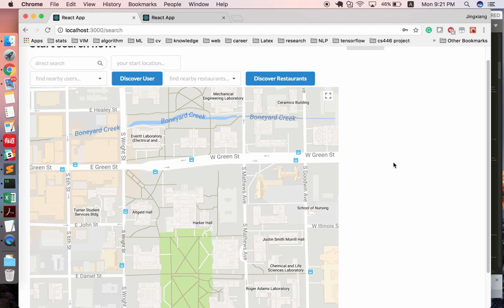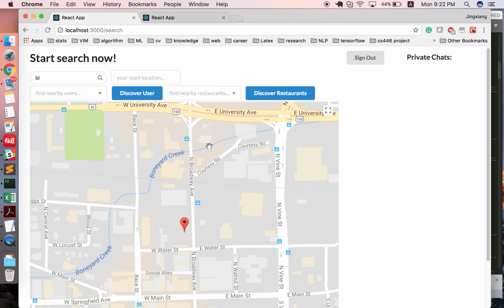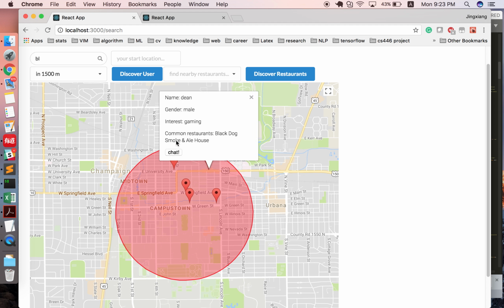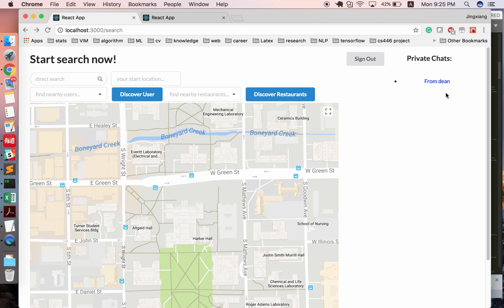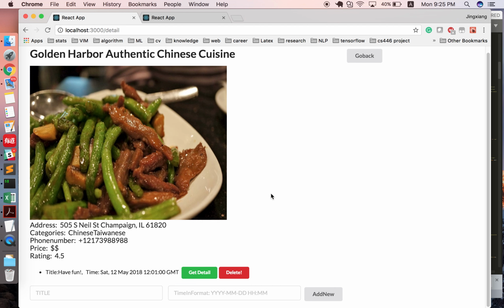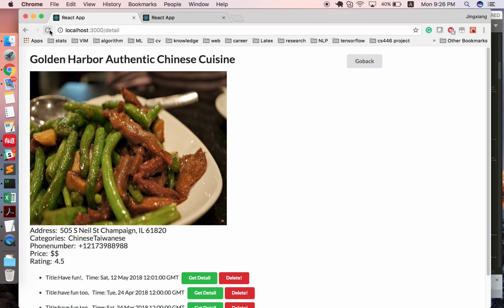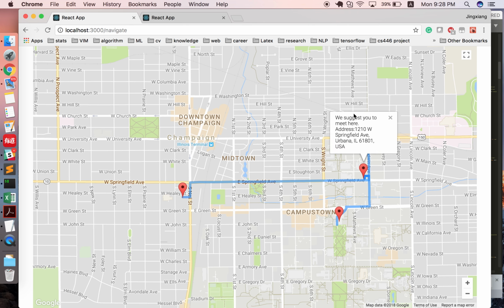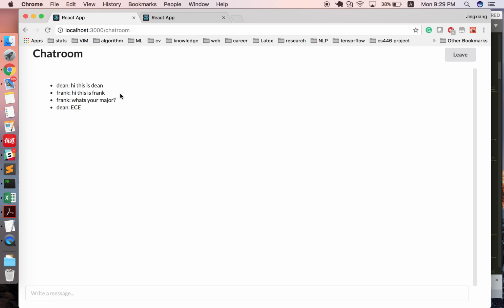University of Illinois at Urbana-Champaign - CS411- Spring 2018- Project Demo